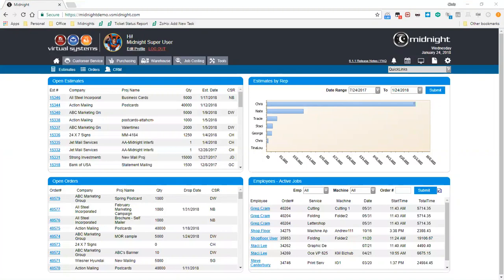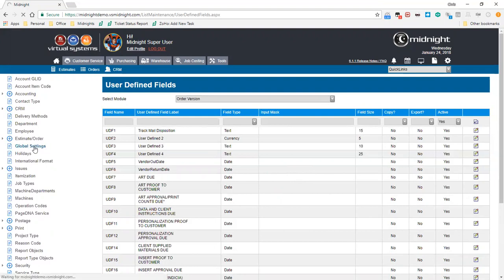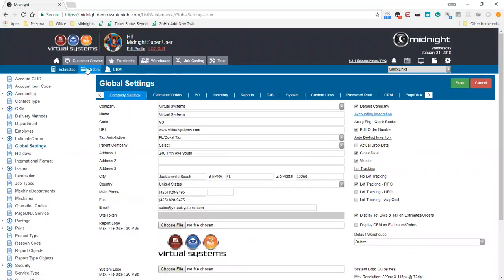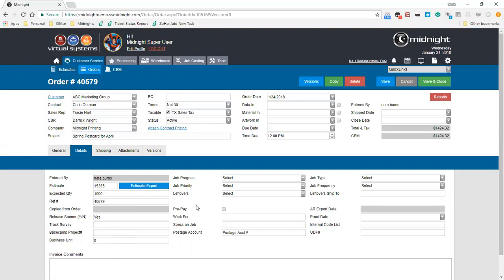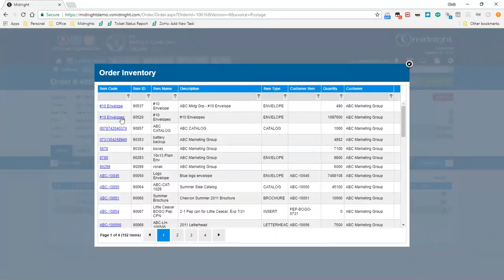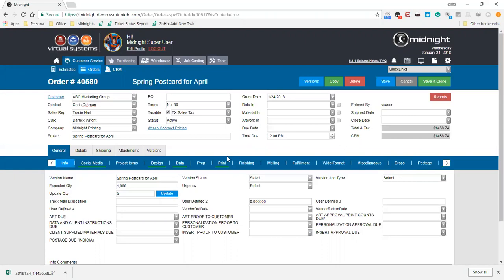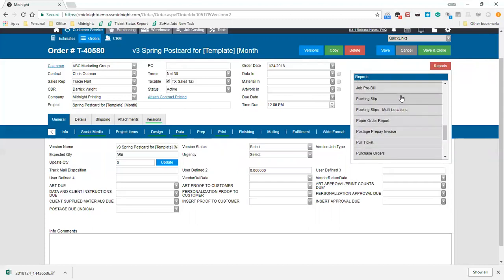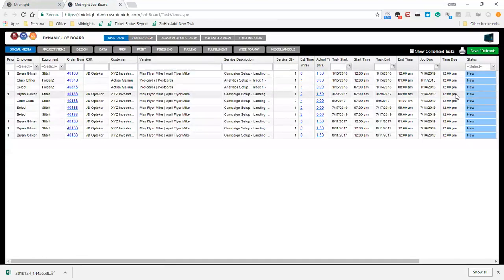Midnight 6.0 Training | Orders | Jan. 2018